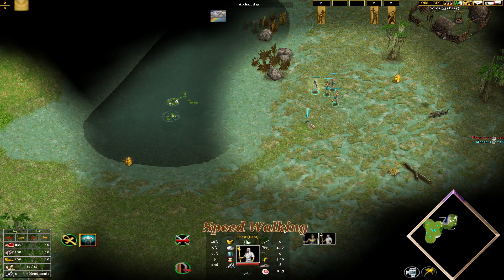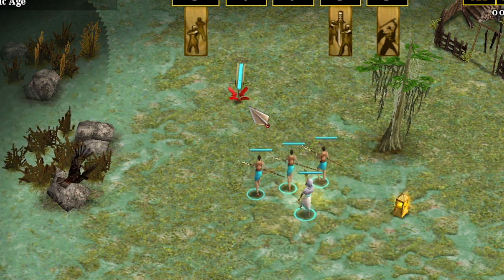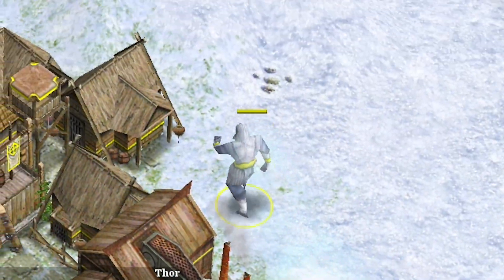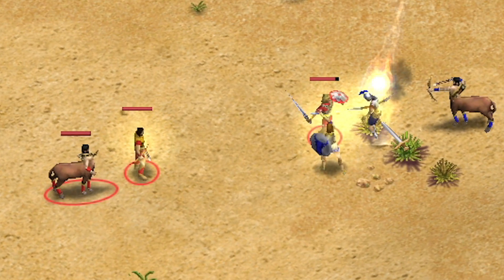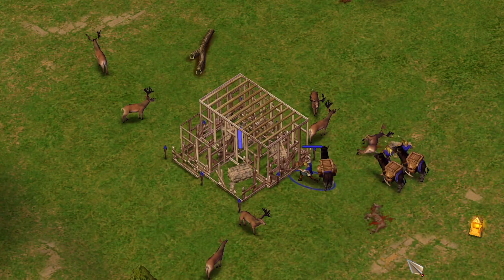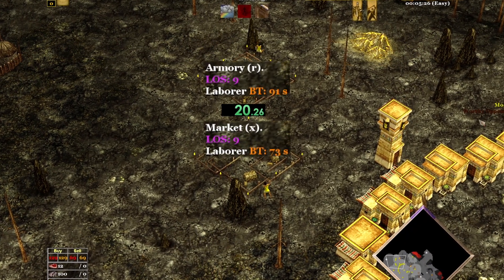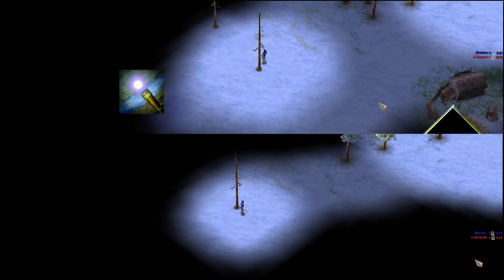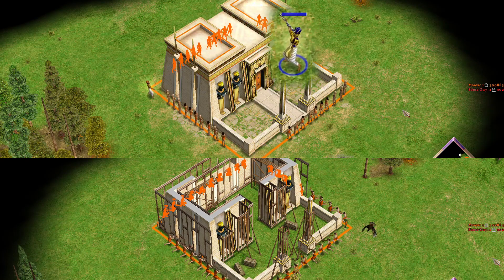10 Tips for Age of Mythology #3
10 more tips to improve your age of mythology game!

Chapters:
0:00 Speedwalking
0:49 Frost Giants OP
1:11 Hades/Pos Favour
1:34 Valour
1:59 Manors
2:18 Heliopolis
2:29 Free Buildings
2:49 Kronos Focus
3:06 Overshoot Hunt
3:26 Wonders